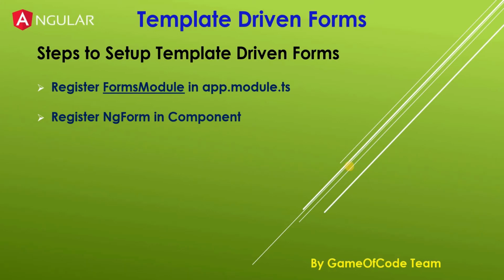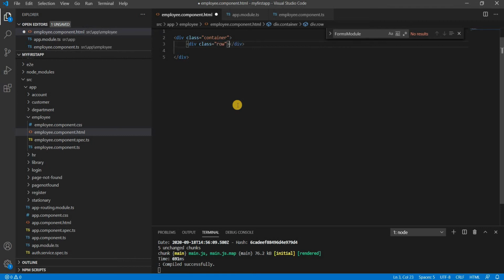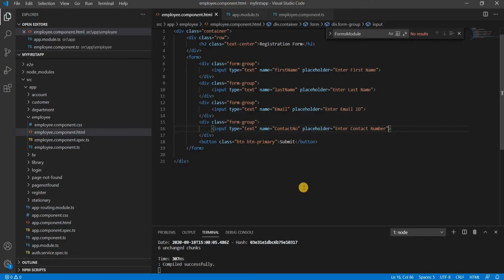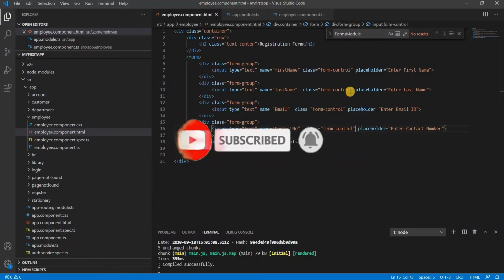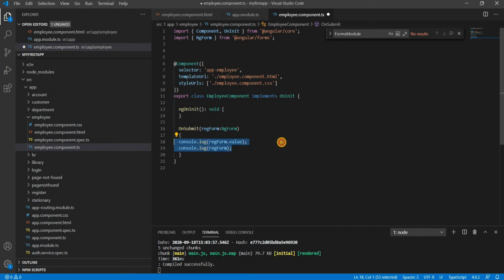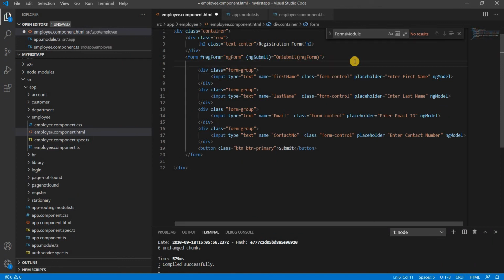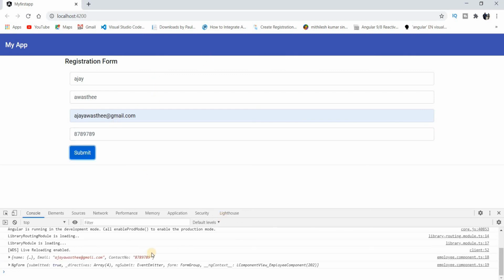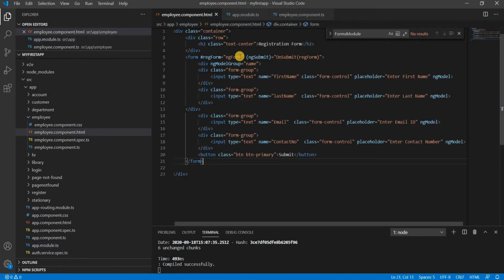Angular Forms | Angular Template Driven forms (English) | GameOfCode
Hello Friends,

In this Video, I explained about Angular Forms and mainly focused on Template Driven Forms and This forms are based on Template and will be created by the help of FormsModule, NgForms and NgModel.
I have used one way binding here .

So for more information kindly see my video

This video is made by mutual effort by Ajay Awasthee and GameOfCode Team.

Ajay Awasthee

Peoples also Search for :-
angular 9 tutorial in Hindi,
angular 9 hindi tutorial,
angular 9 introduction,
angular hindi tutorial,